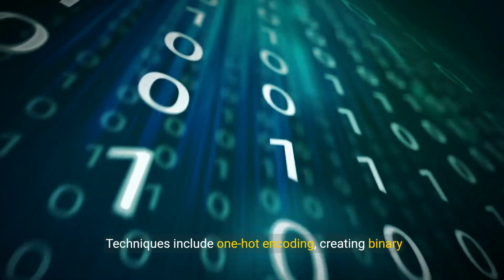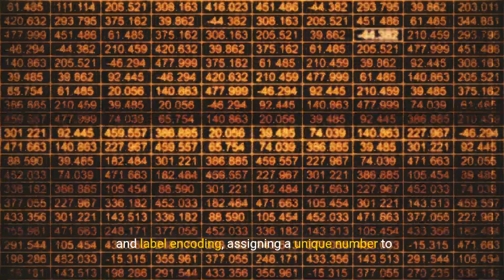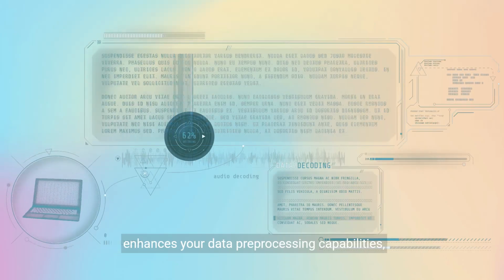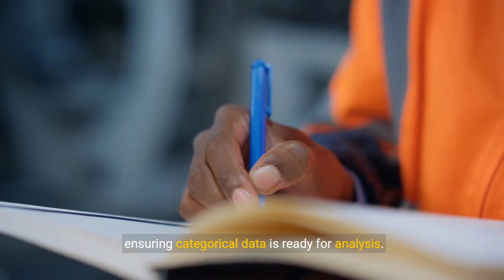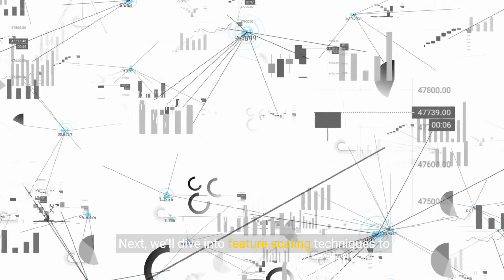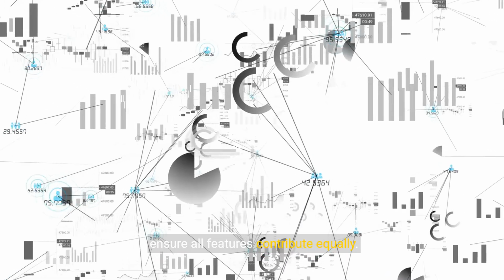Mastering Data Preprocessing Essential Techniques for Data Science (10 Minutes)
Embark on a journey to master the essential techniques of data preprocessing for data science with this comprehensive guide. In this video, we will delve into the core concepts, best practices, and hands-on application of data preprocessing techniques to prepare data for analysis and modeling. Whether you're a data scientist, aspiring data analyst, or tech enthusiast, this guide will equip you with the knowledge and skills needed to excel in data science through effective data preprocessing.